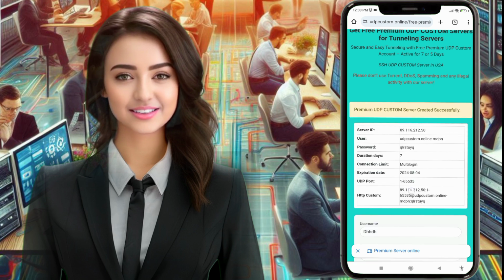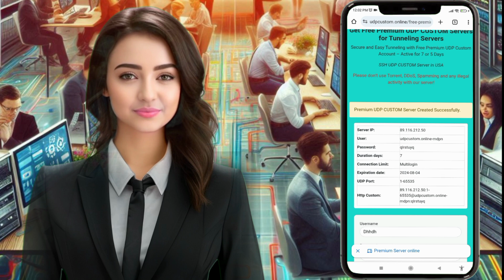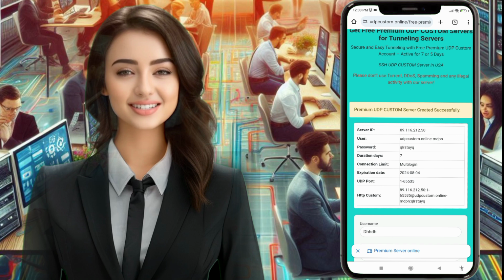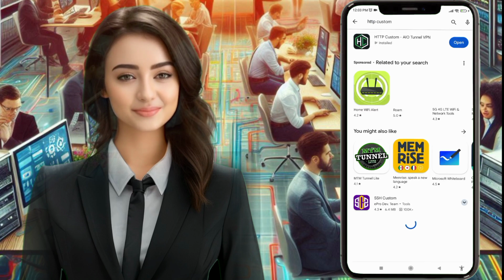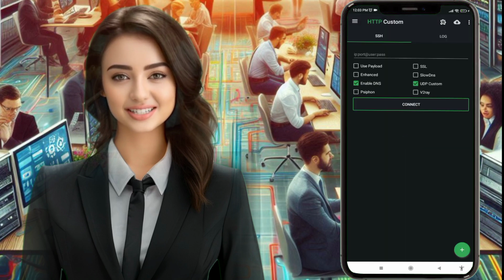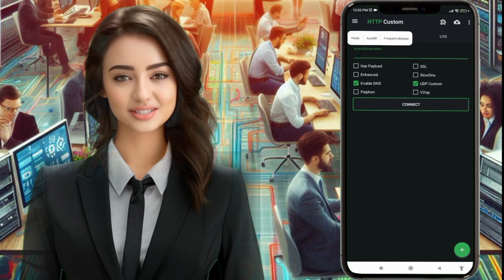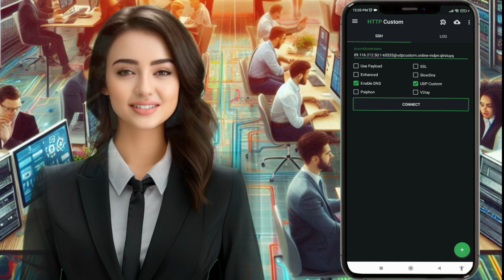ultimate tutorial building udp servers for http custom, socksip tunnel, and zivpn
In today's video, I'll guide you through the process of creating UDP servers for HTTP Custom, SockZip Tunnel, and ZVPN. This step-by-step tutorial is perfect for beginners and those looking for a refresher. We'll cover everything from server creation to setting up each VPN for secure and fast internet access.